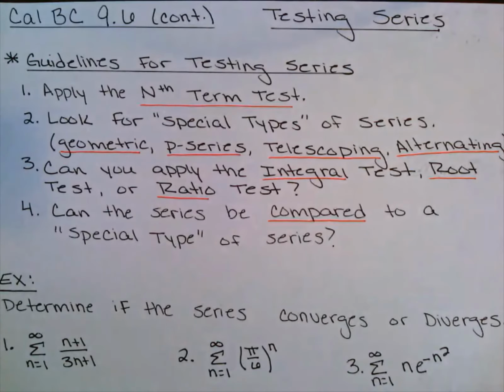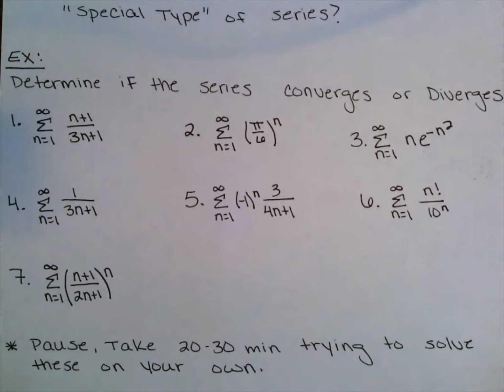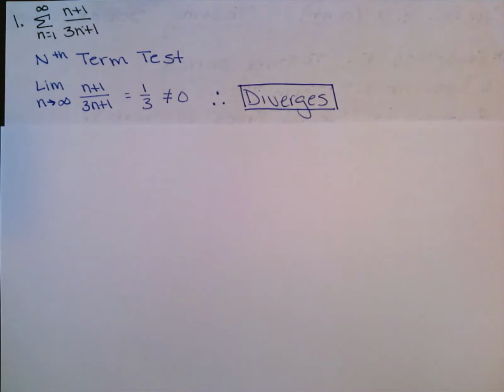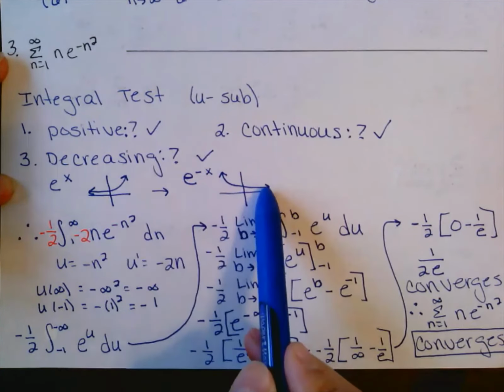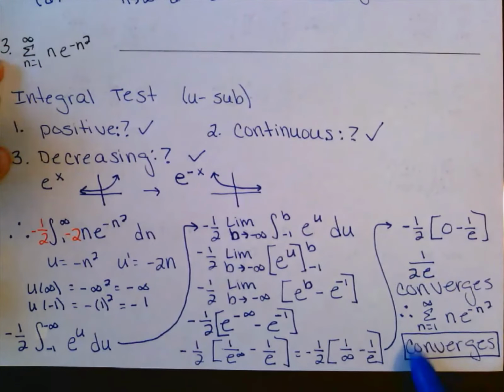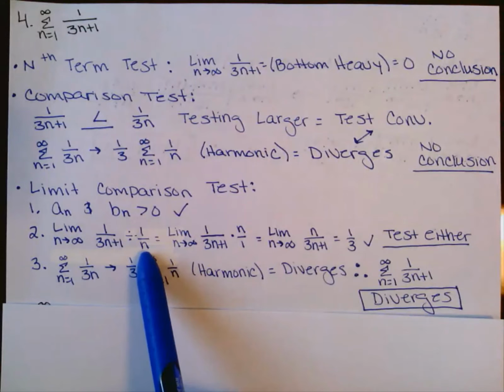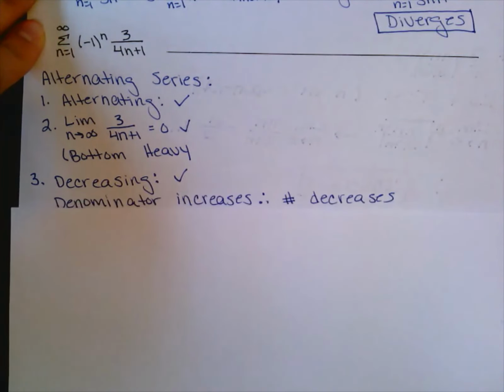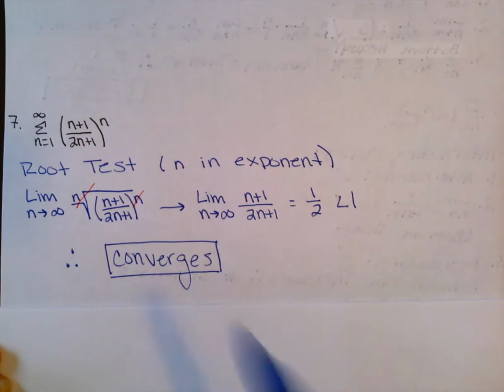Cal BC 9.6 (Cont.) Series Tests